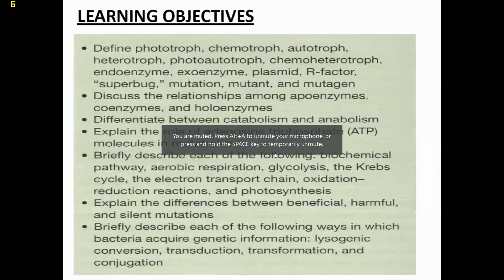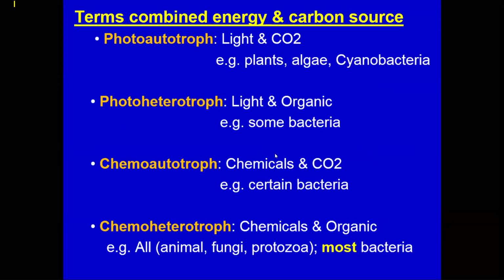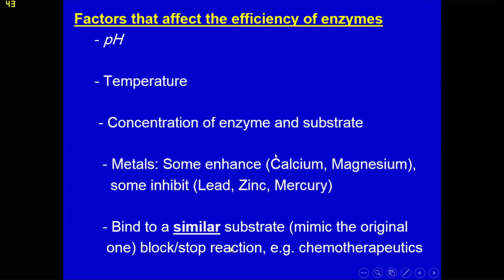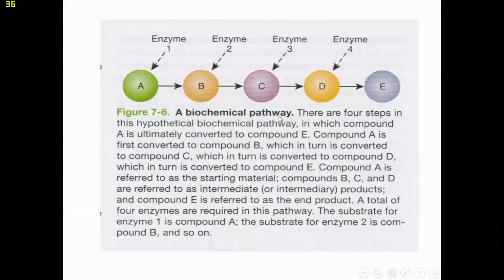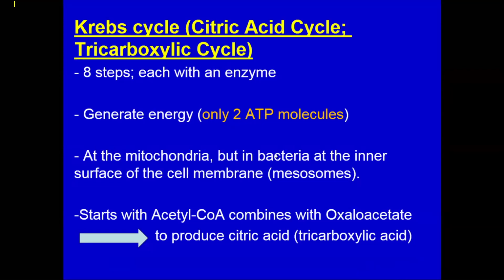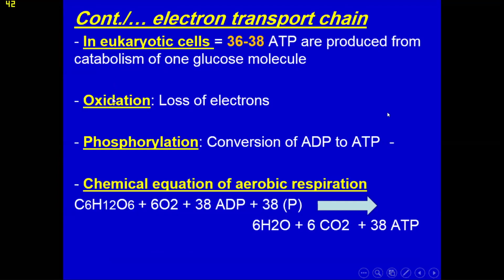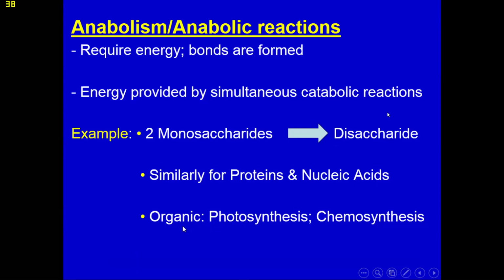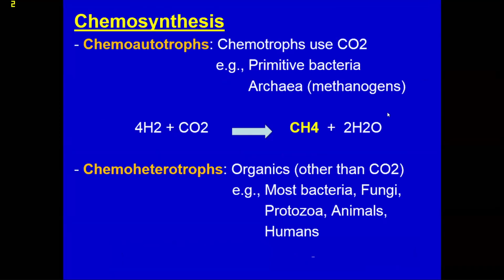Microbiology Lec 5 (CD)